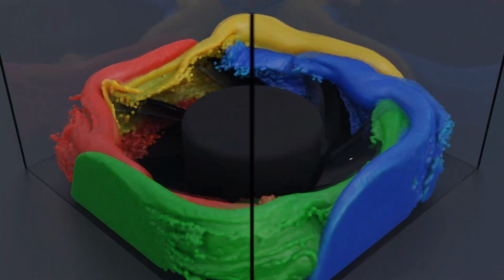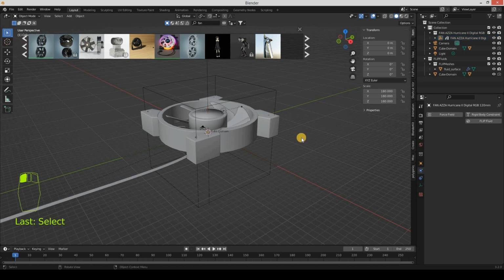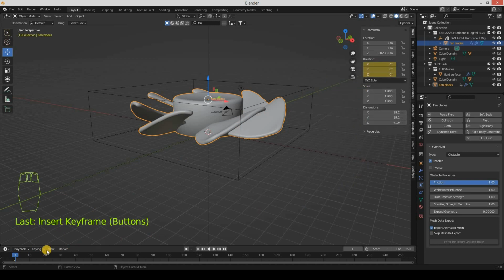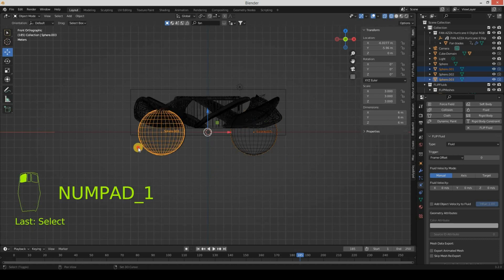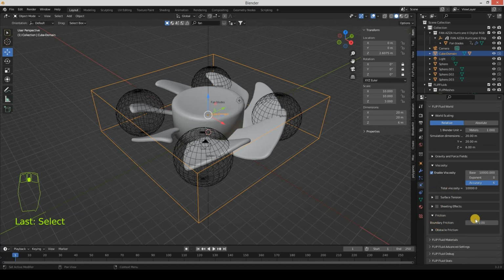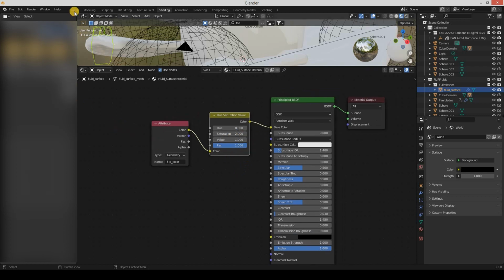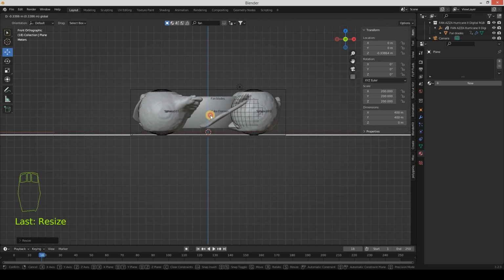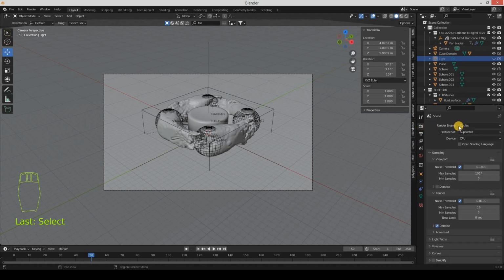MIXING SLIME ANIMATION - Using Blender & FlipFluids Add-on Viscosity Features - FluidyVFX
The creator of the fan 3D Model is by JOACHIM BORNEMANN on Blender Kit. The link to his profile page on BlenderKit is: